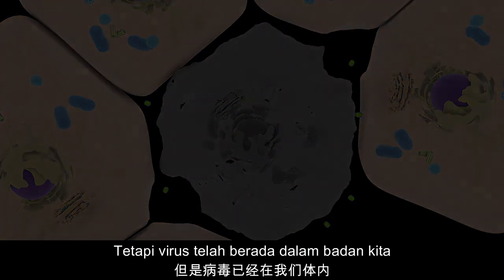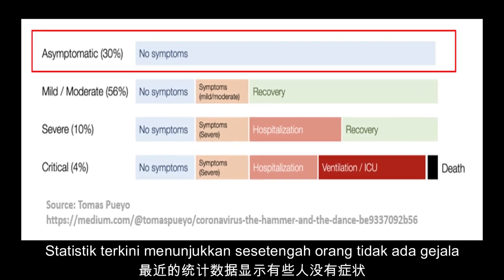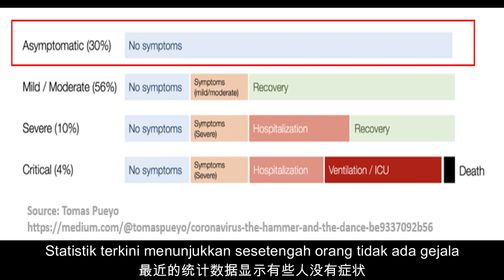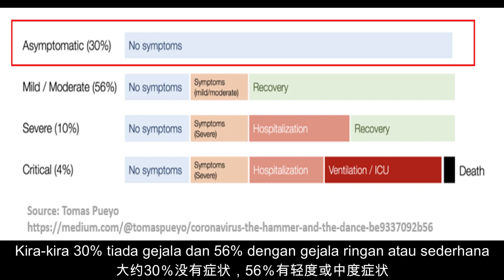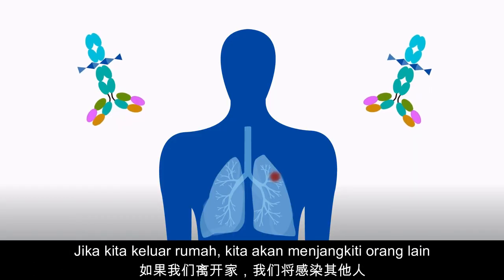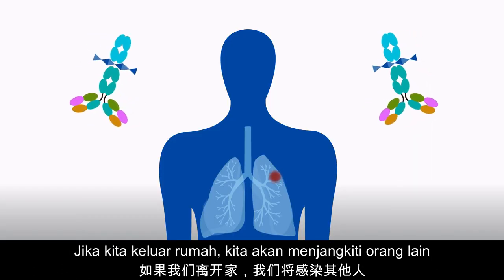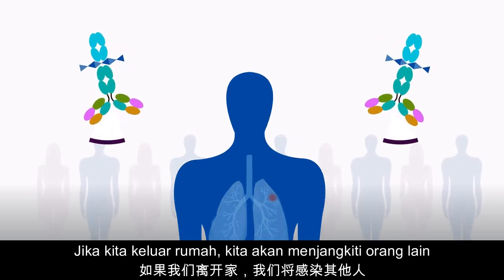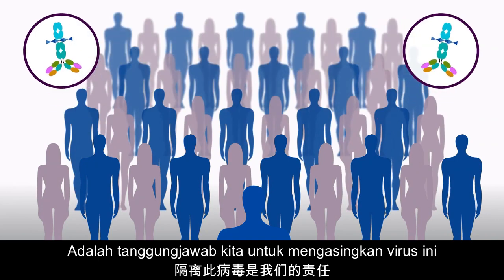COVID-19 PART-3: Myths & Panic Shopping (Malay & Chinese subs)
Know Better, Live Better is a series of short clips primarily on aspects of Microbiology

Part-3: Myths & Panic Shopping

Flu Attack! How A Virus Invades Your Body | Krulwich Wonders | NPR

coronavirus-2019/advice-for-public/myth-busters

Translation:
Ms Fiona Chung Yi Li

Mr Muhammad Arif Adnan
CDAE, Universiti Sains Malaysia, Malaysia